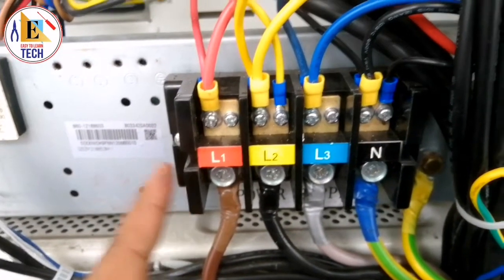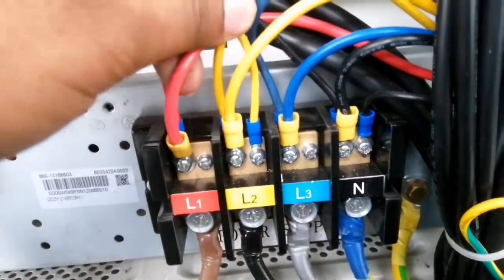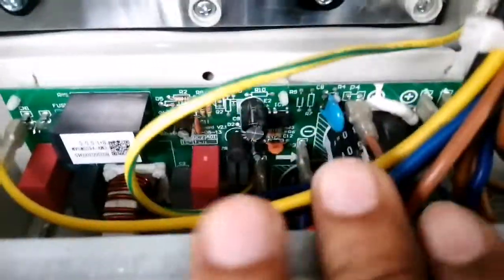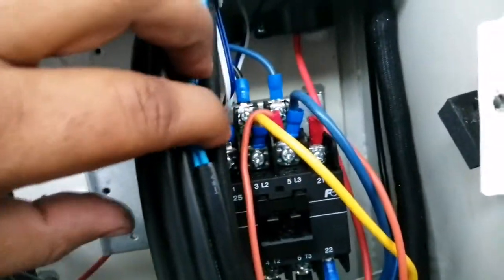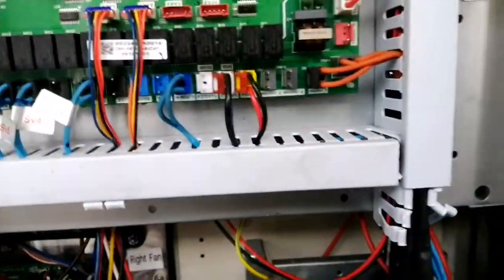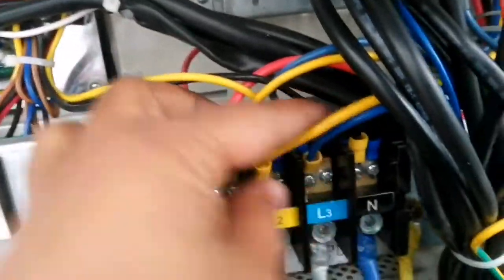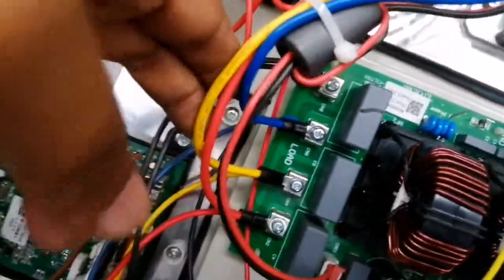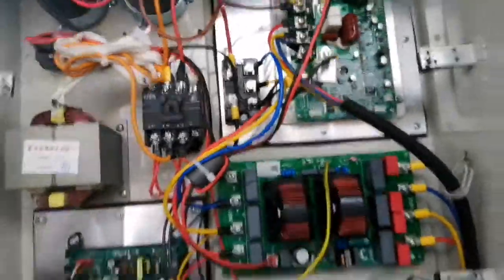VRF CONTROL WIRING CONNECTIONS // VRF OUTDOOR AC CURRENT & DC CURRENT WIRING //VRV CONTROL WIRING //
This VRF System control wiring is for a VRF VRV Heat Recovery System with single port branch selector boxes. The control wiring is very simple, it's basically two 18 gauge wires that go from the thermostat to the fan coils (Wire #1), so that each zone will have a wire from the thermostat to the fan coil.And then from the Indoor VRF Fan Coil to the single-port branch selector box (Wire #2), that will be a separate wire. Then the branch selector boxes are daisy chained together. So, you can just run one continuous wire jumping from box to box (Wire #3). You don’t have to run a homerun from each box separately to the outdoor unit. They daisy chain from each other in one long chain to the outdoor unit (Wire #4). And then from the VRF VRV outdoor unit to the control panel.